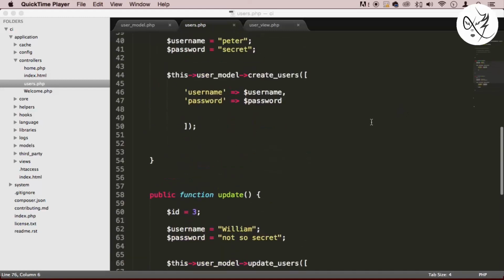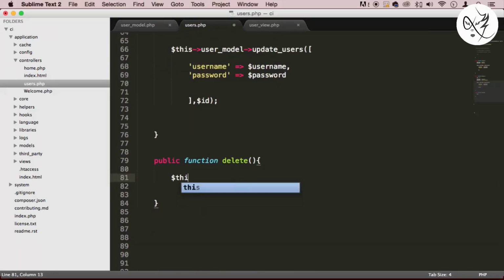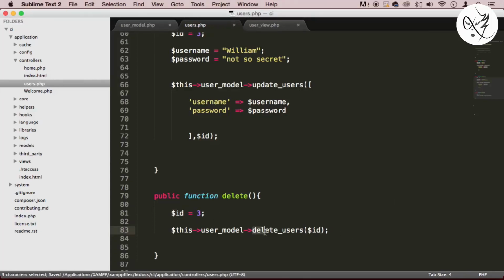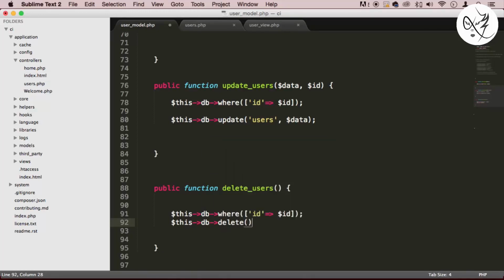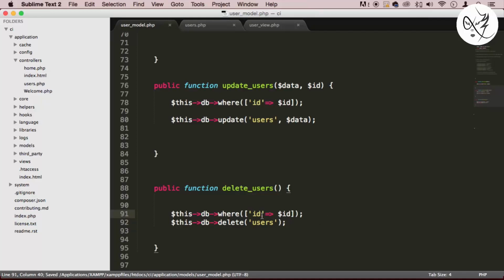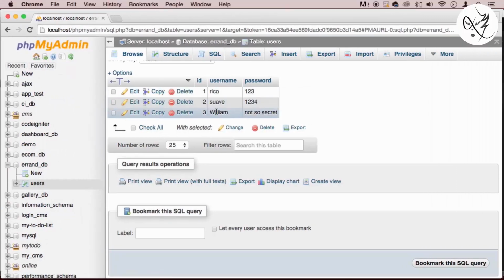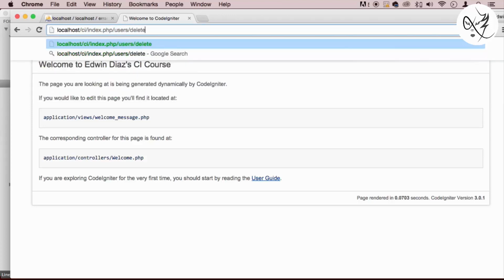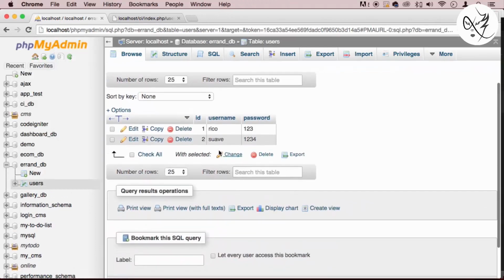CodeIgniter PHP MVC Tutorial for Beginners | #17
PHP MVC( framework CodeIgniter tutorial for beginner's project

English
Requirements
Basic OOP PHP
Description

Then this course will speed up the process by allowing you to learn how to use the most popular PHP framework on the planet, “CodeIgniter”.

Security
Form validation
Database configurations
If you want to be ahead of the competition and get paid more, then using a FRAMEWORK is the way to do it.

Having knowledge of using frameworks will allow you to find a high-paying job, or find a job easier than not having the skill at all.

My first job interview required Codeigniter knowledge and because I did not have the skill, I did not get the job even though I knew how to code in PHP.

That job started at 75K per year in the US and that could’ve propelled me big time in my career, it wasn’t until after I acquired this skill that jobs were pouring in from everywhere.

Why Codeigniter?

Because is the most popular PHP framework and is in demand for jobs and freelance projects.

This is meant for students who want to develop PHP dynamic applications and websites faster